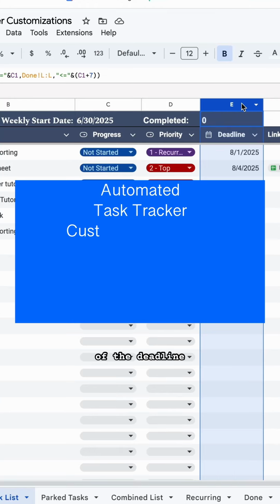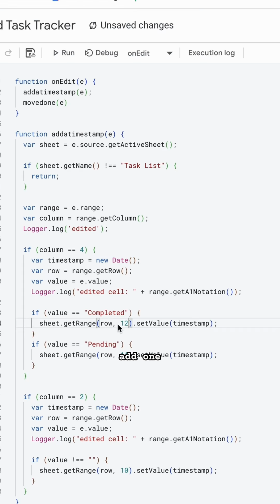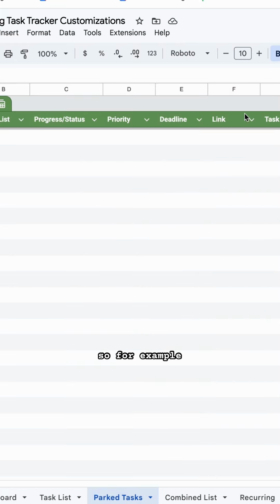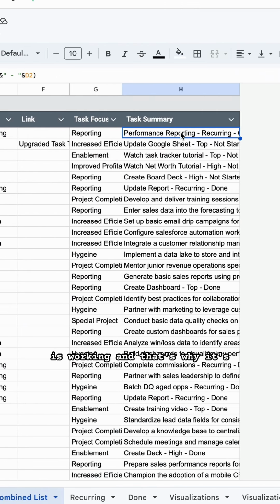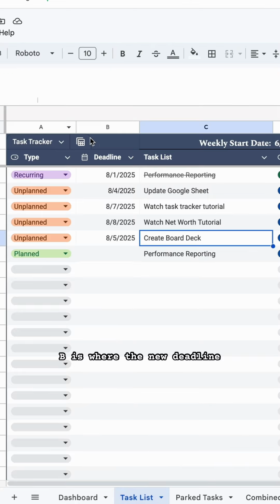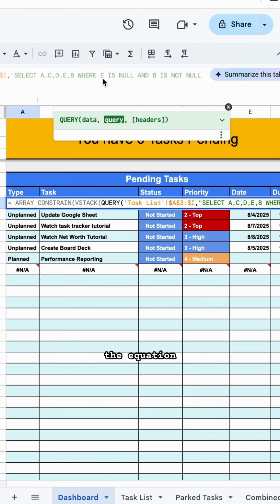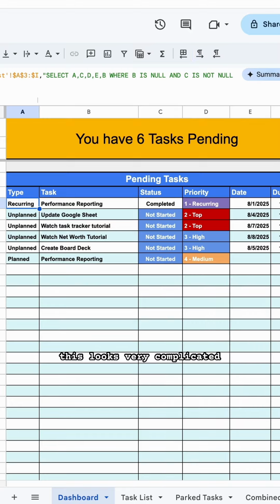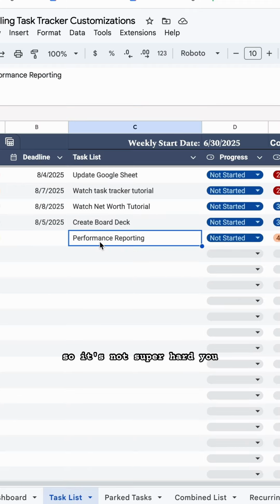How to reorganize existing columns in your Automated Task Tracker in Google Sheets!